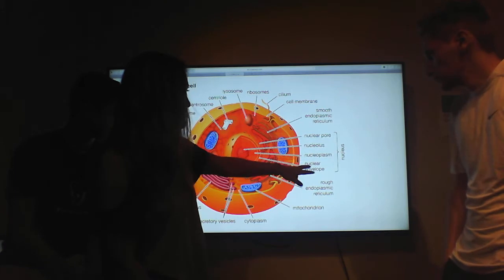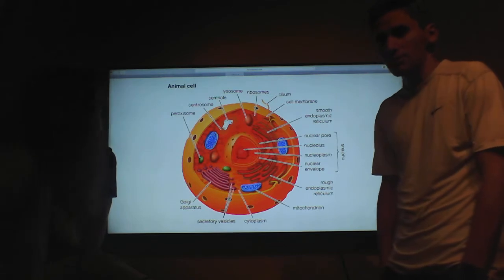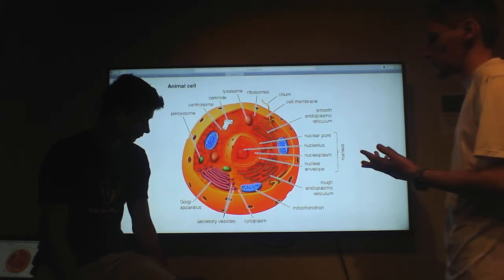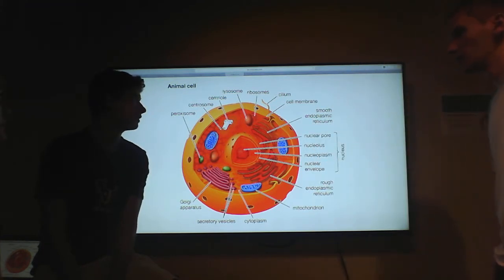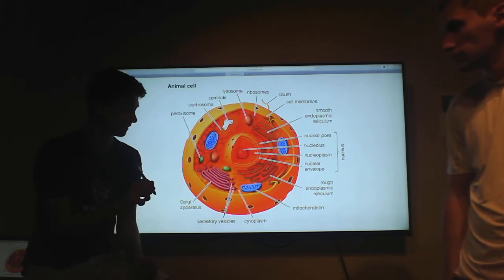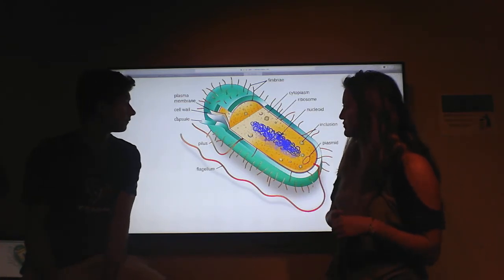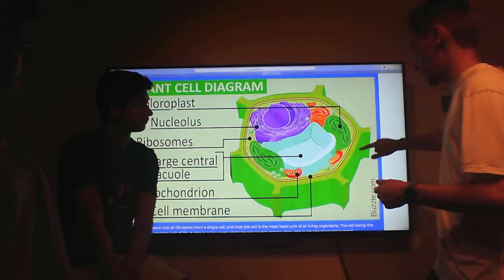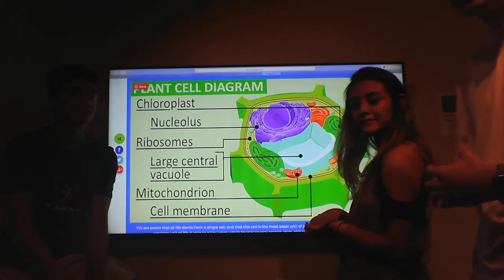THE GREATEST DESCRIPTION OF ORGANELLES! (CELLS)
In this video we will describe the various organelles of the cell as well as their corresponding functions.